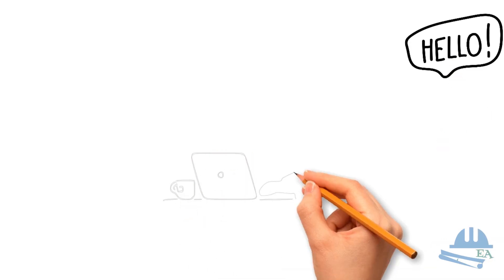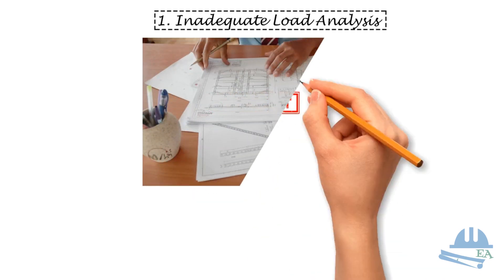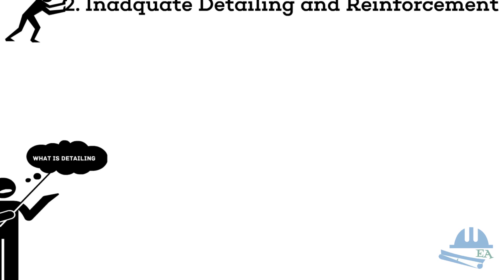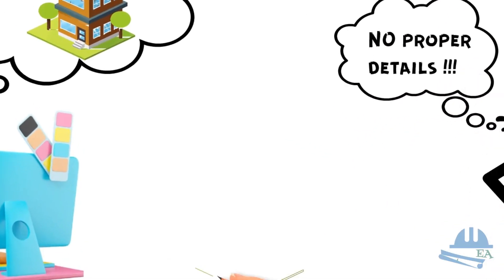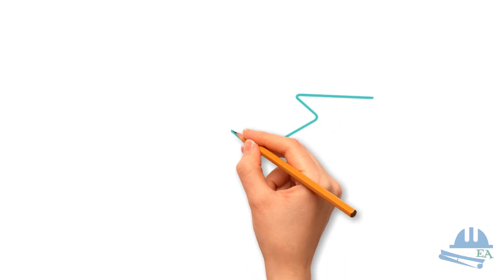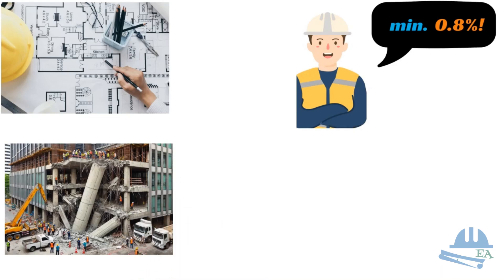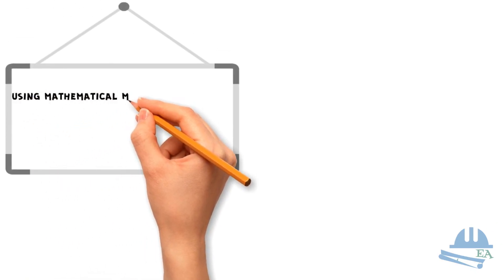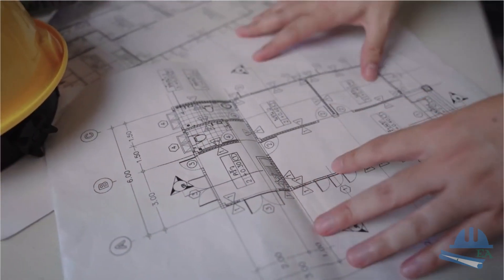5 Common Mistakes in Structural Design You Should Avoid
In this video, we explore five common mistakes in structural design that every engineer should avoid.